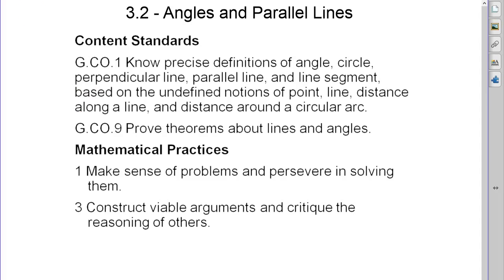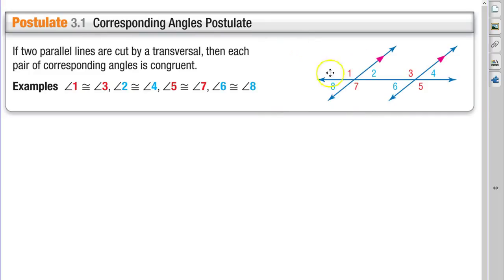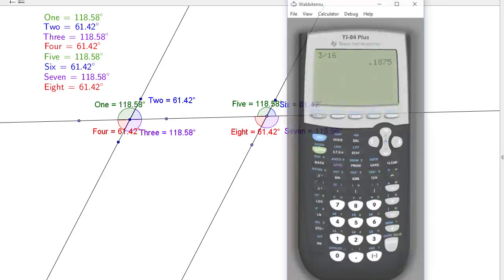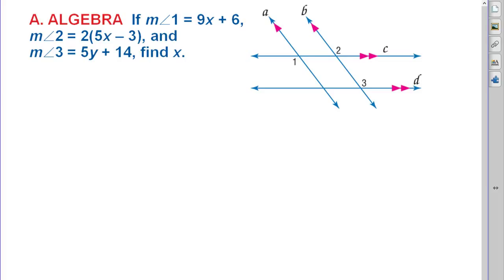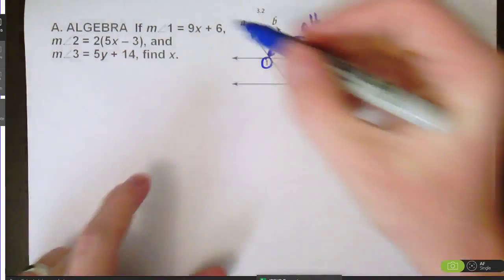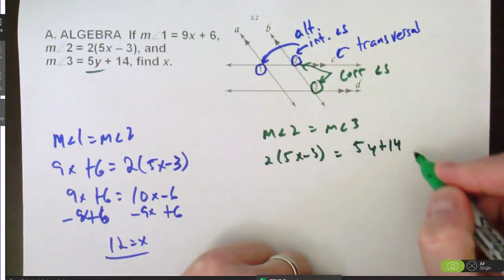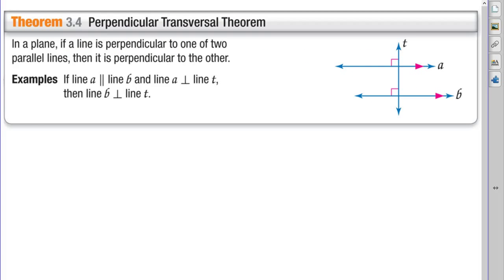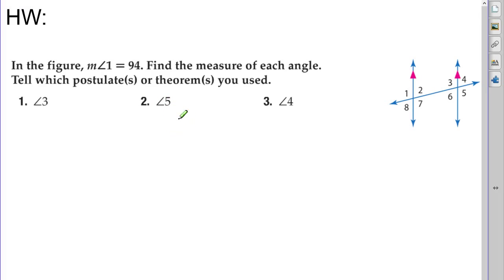3.2 - Geometry - Notes